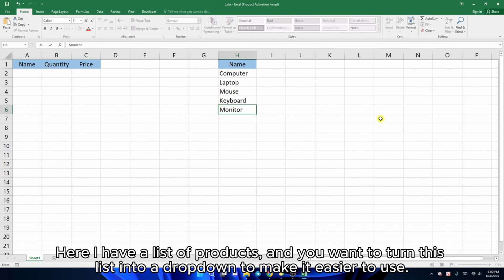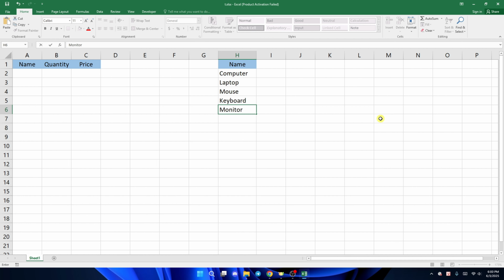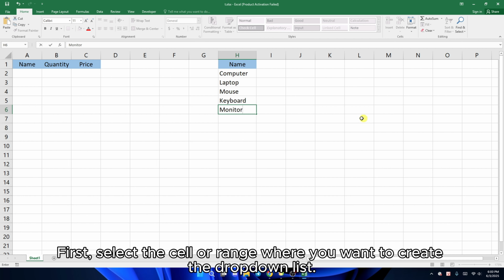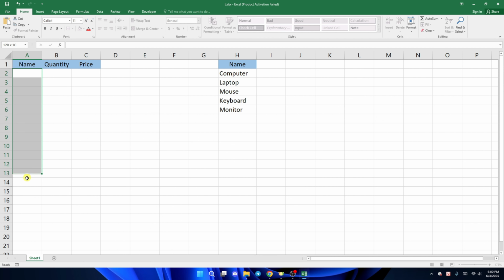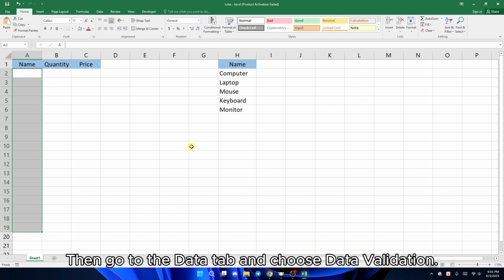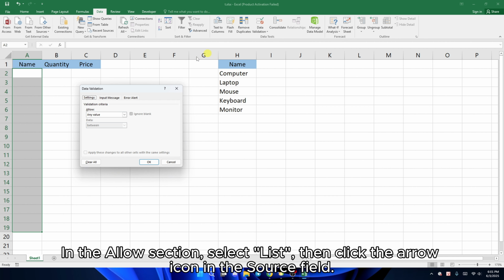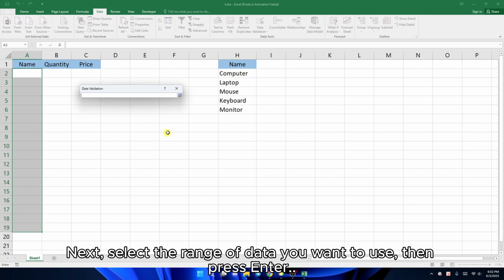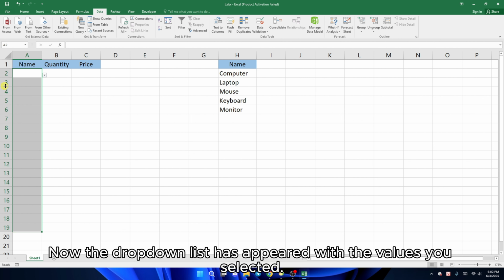How to Create Dependent Drop Down Lists in Excel Stop Wasting Time with Manual Filters!